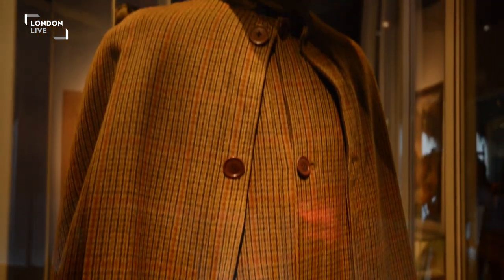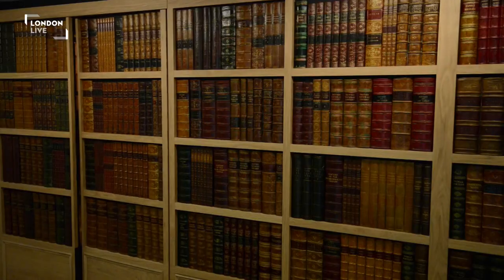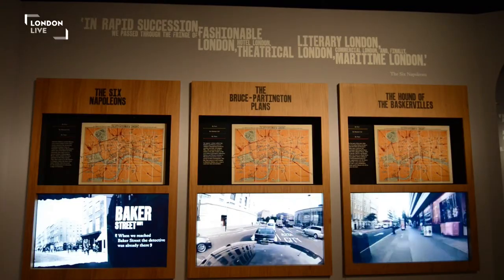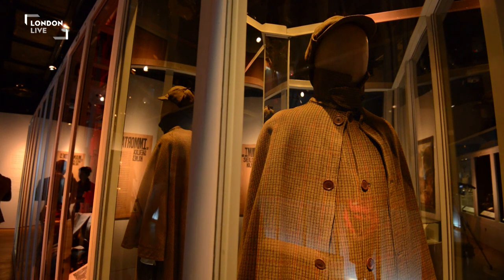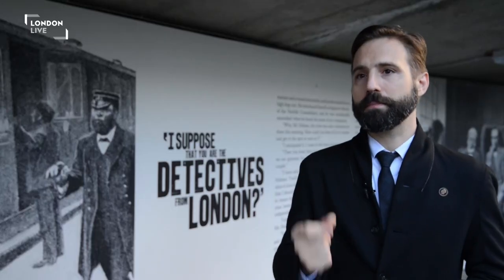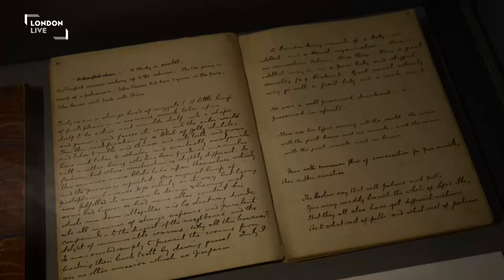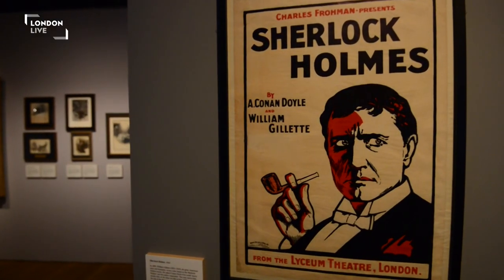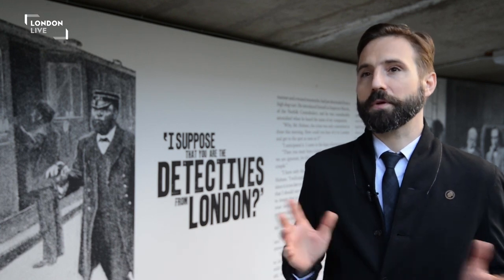London celebrates its most famous detective: Sherlock Holmes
Magnifying glass, deerstalker hat and pipe. It doesn't take a detective to link those clues to Sherlock Holmes.

Tomorrow a new exhibition opens and will celebrate London's most famous detective.

Away from Baker Street, in the heart of London's Barbican, 'Sherlock Holmes: The Man Who Never Lived and Will Never Die', will be at the Museum of London until April 2015.

It charts Arthur Conan Doyle's fictional character from his creation in Victorian London, through various adaptations in film, television and theatre right through to the modern day.